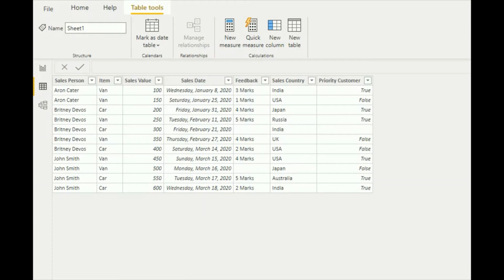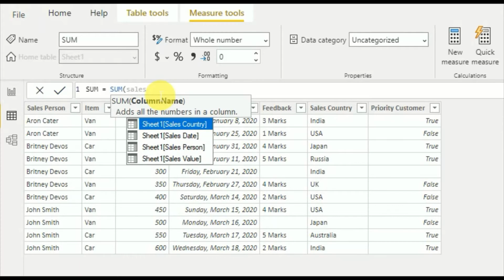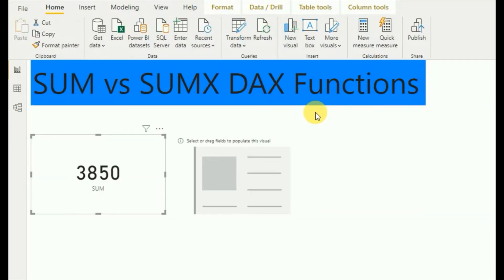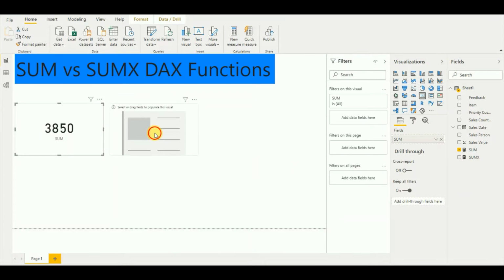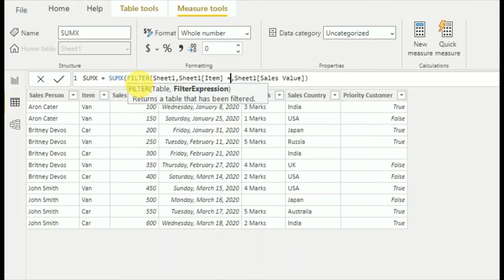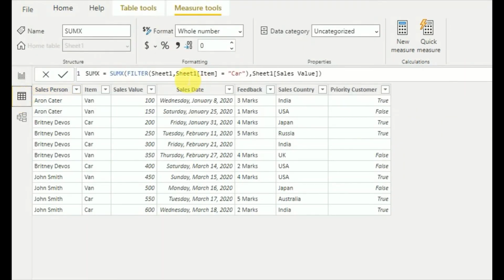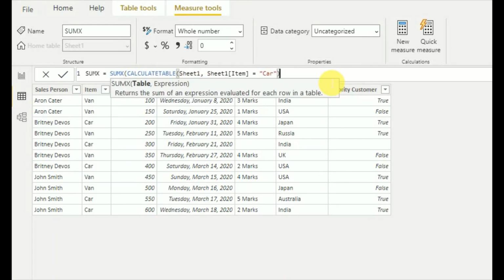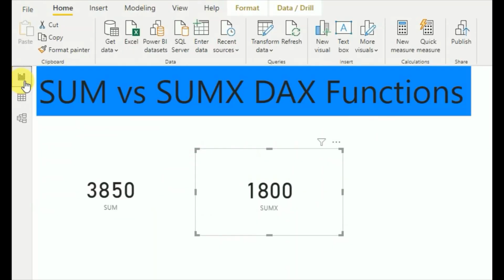SUM vs SUMX DAX Functions in Power BI – Simple Example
- How to use SUMX DAX function with CALCULATETABLE DAX function in Power BI.
- How to use SUM DAX function in Power BI.
- How to use SUMX DAX function in Power BI.
- Difference between SUM and SUMX DAX functions in Power BI.